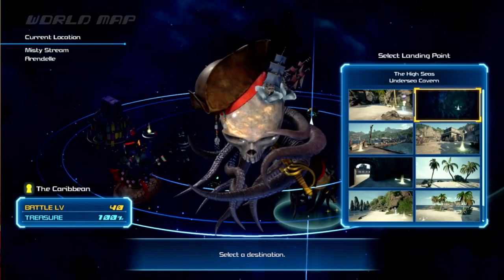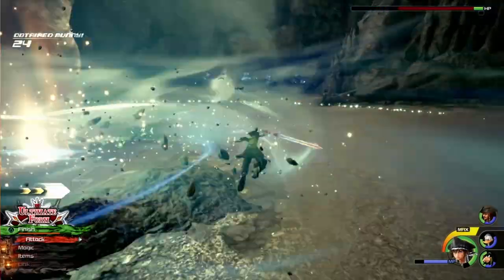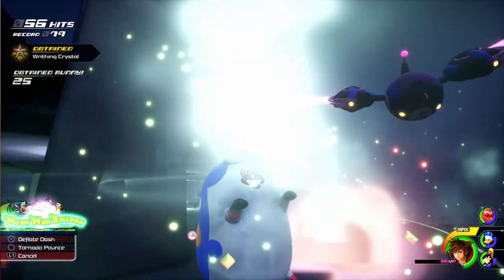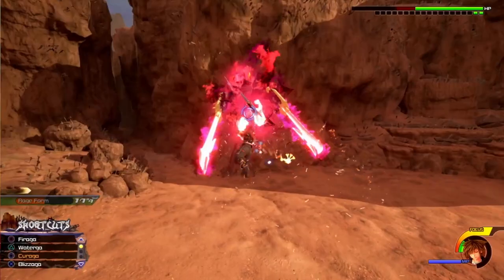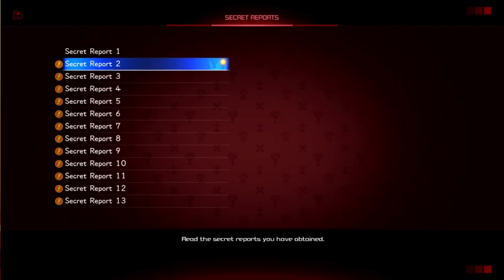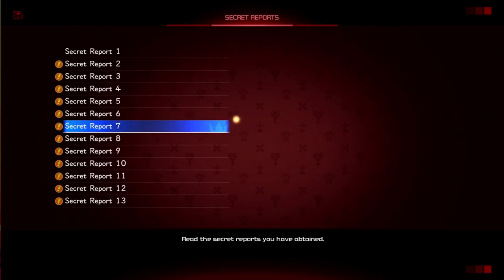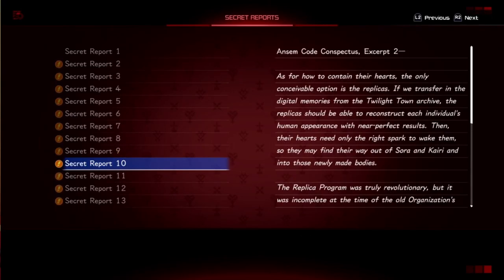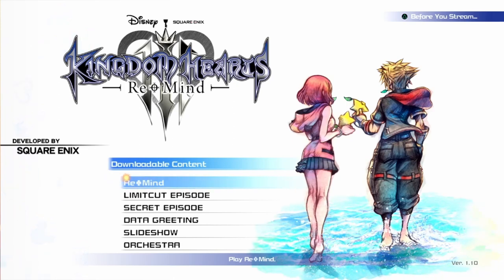Kingdom Hearts 3 Part 54